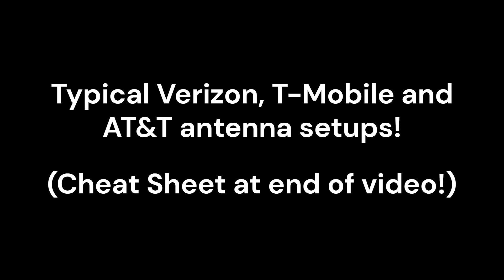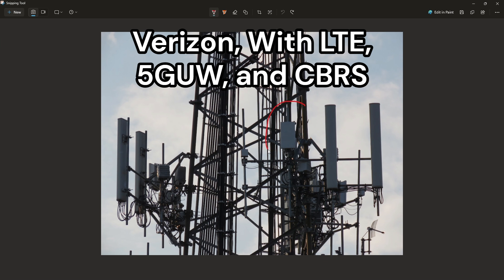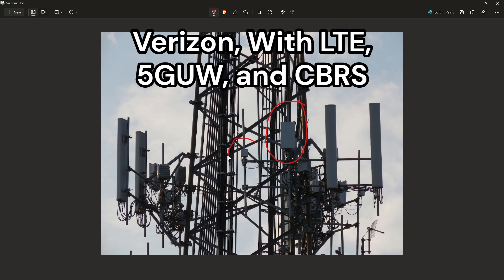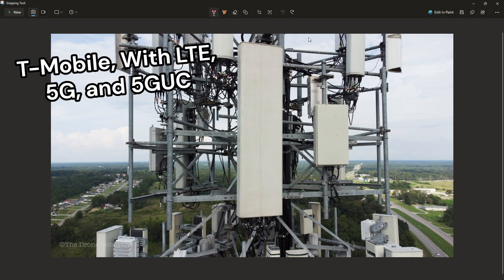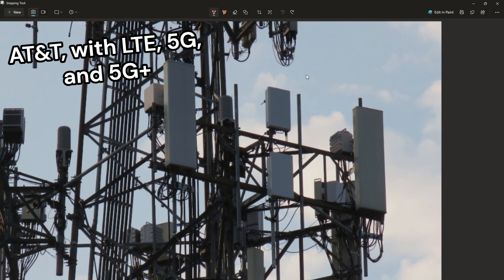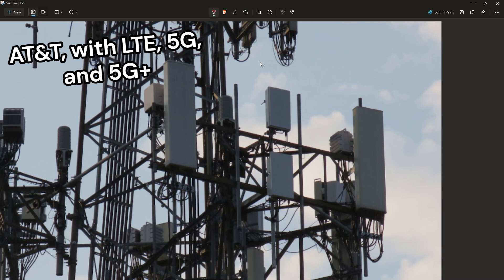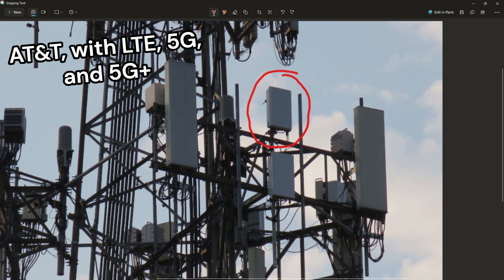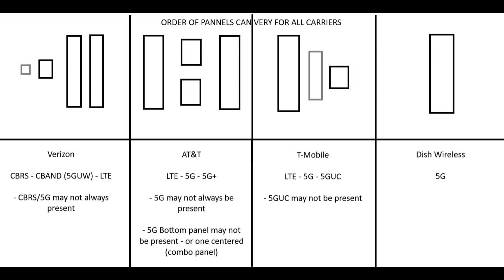How to identify carriers on towers! (BASIC) - Verizon, T-Mobile, and AT&T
In this video, you learn to identify carrier's setups!

We go over Verizon, T-Mobile and AT&T's modern setups! (Early 2025)

At the end, a mini cheat sheet to keep!